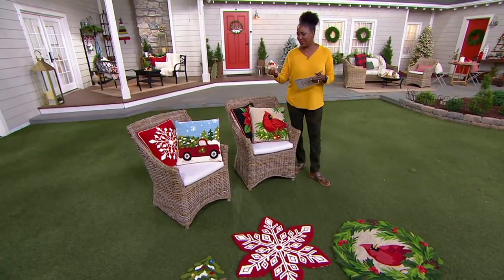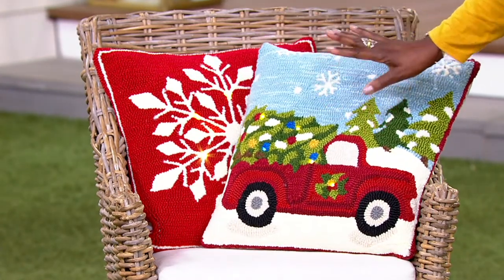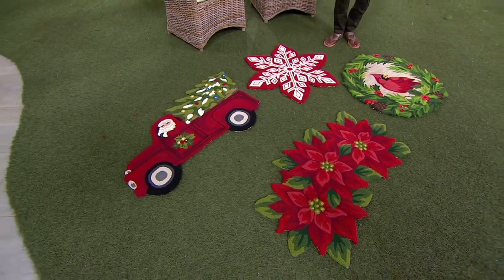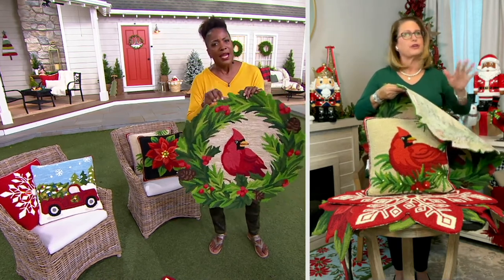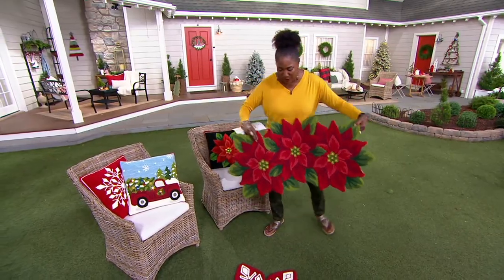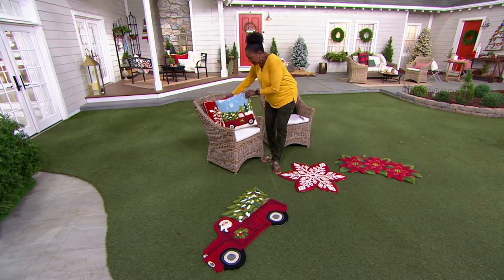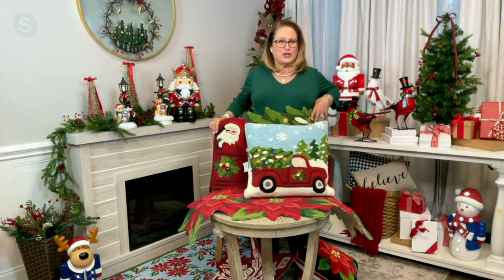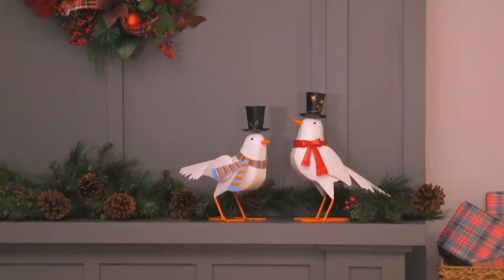Plow & Hearth Hand-Hooked Holiday Rug or Pillows on QVC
Plow & Hearth Hand-Hooked Holiday Rug or Pillows